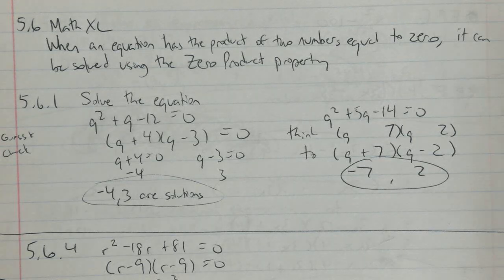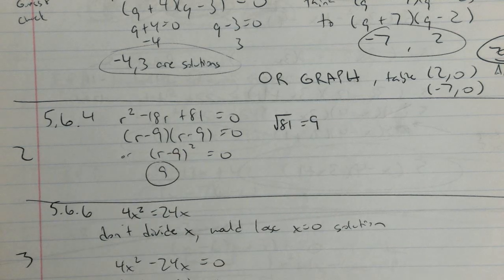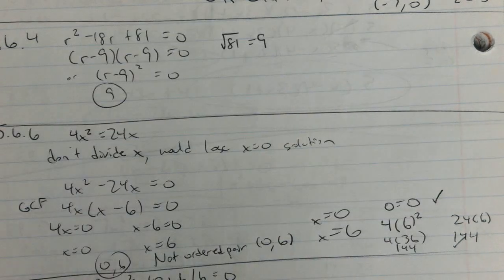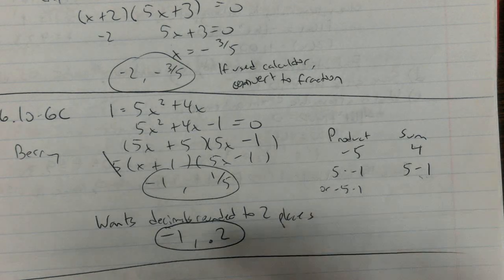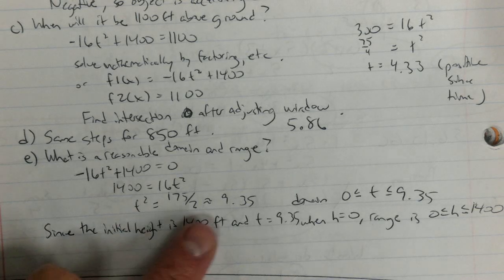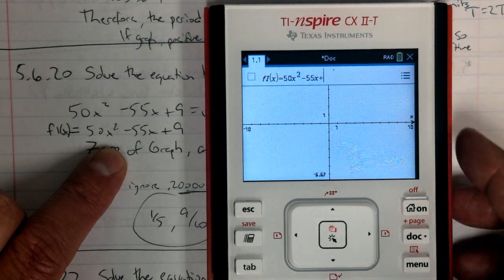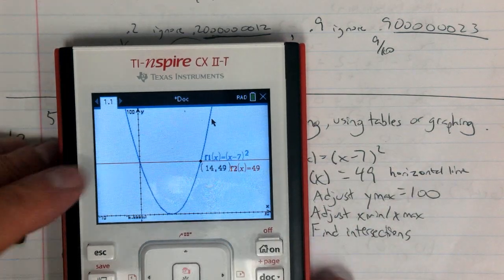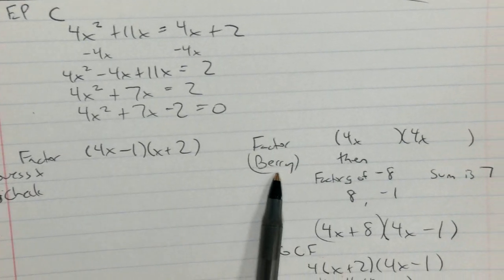Algebra 2 5 6 Math XL